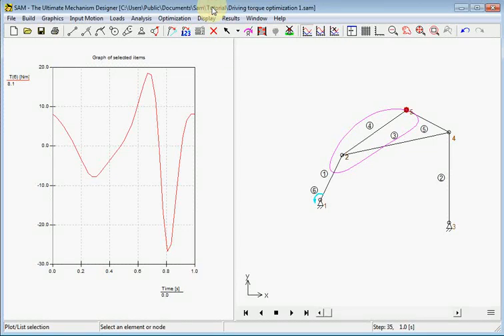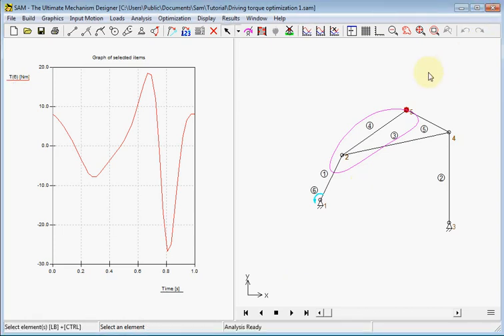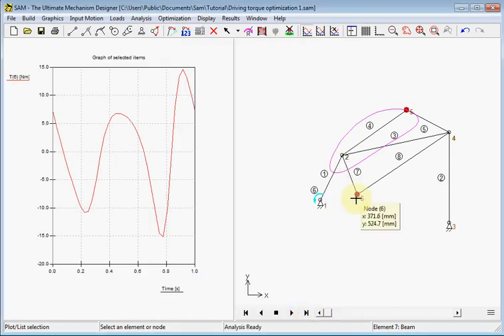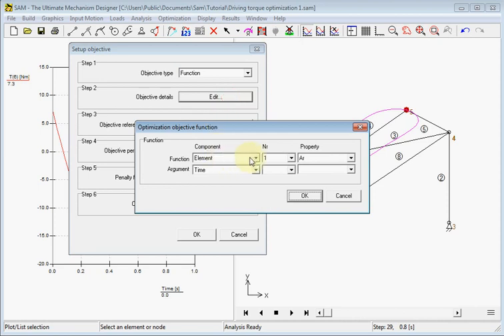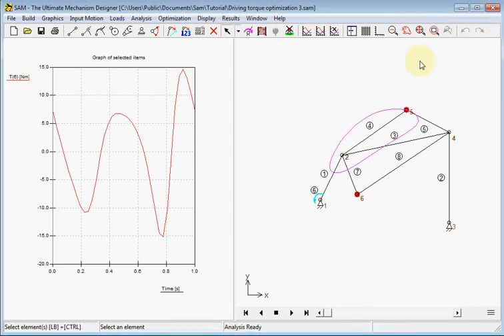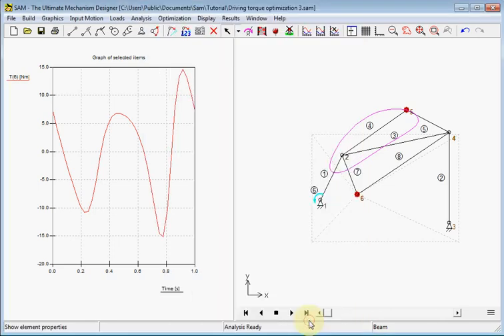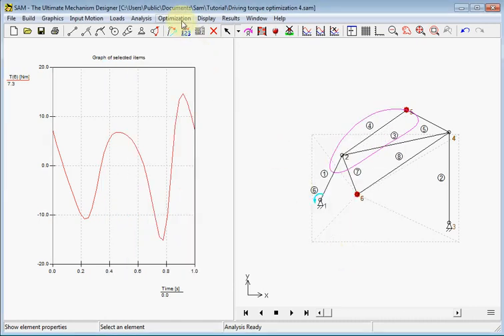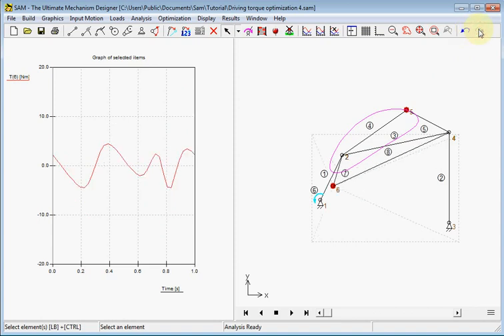Driving torque optimization SAM 8.0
Torque minimization using a compensation mass.